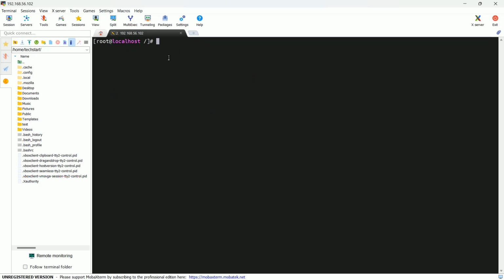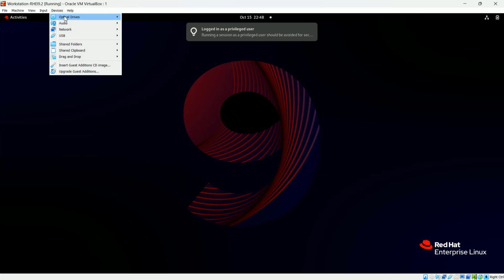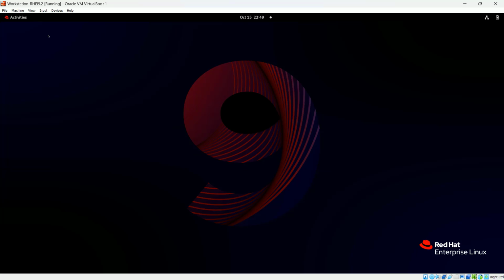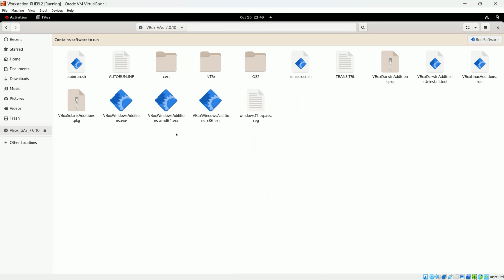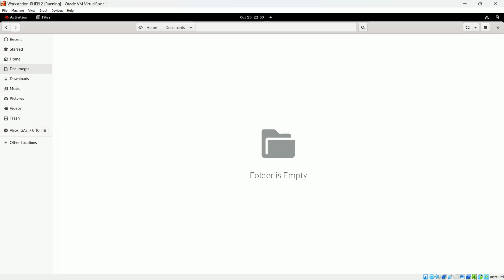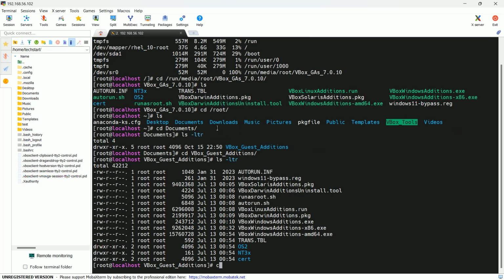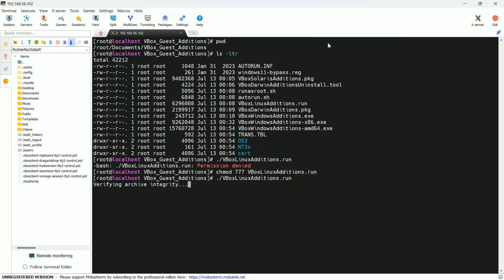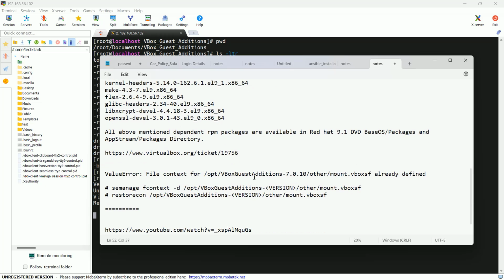Install VirtualBox Guest Additions on RHEL for Enhanced Functionality - Lec 8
Complete series on RHEL 9